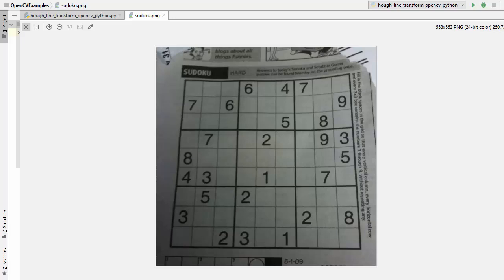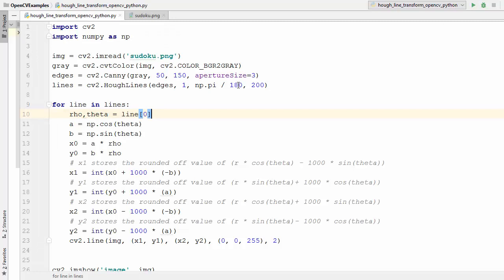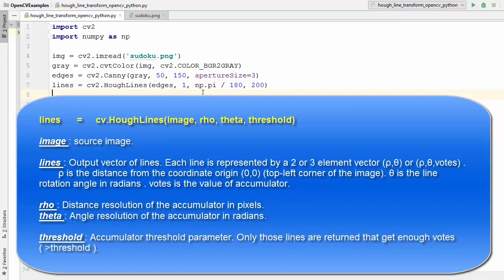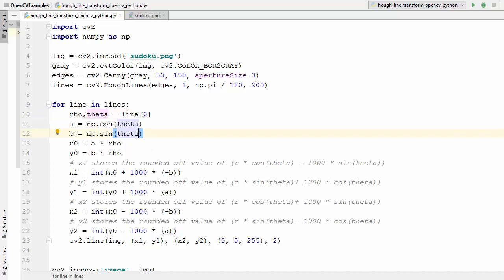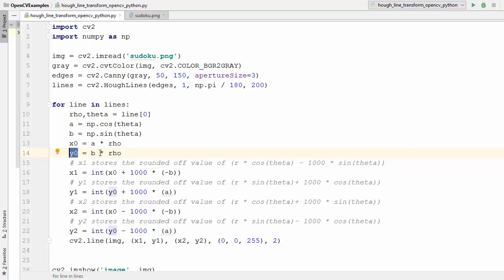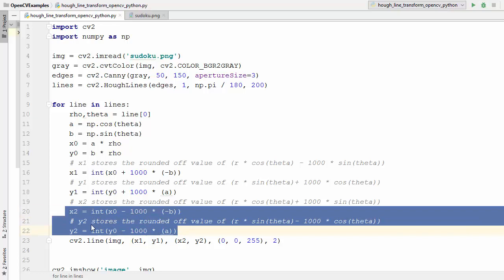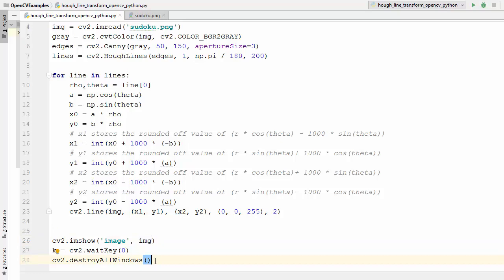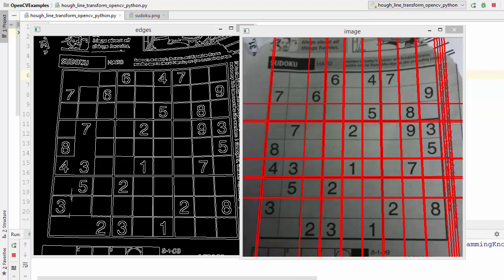OpenCV Python Tutorial For Beginners 29 - Hough Line Transform using HoughLines method in OpenCV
In this video on OpenCV Python Tutorial For Beginners, we are  going to see Hough Line Transform using HoughLines method in OpenCV.
OpenCV implements two kind of Hough Line Transforms
The Standard Hough Transform  (HoughLines method)
The Probabilistic Hough Line Transform  (HoughLinesP method)

lines = cv.HoughLines(image, rho, theta, threshold)
image : source image.
lines : Output vector of lines. Each line is represented by a 2 or 3 element vector (ρ,θ) or (ρ,θ,votes) .
       ρ is the distance from the coordinate origin (0,0) (top-left corner of the image). θ is the line rotation angle in radians . votes is the value of accumulator.
rho : Distance resolution of the accumulator in pixels.
theta : Angle resolution of the accumulator in radians.
threshold : Accumulator threshold parameter. Only those lines are returned that get enough votes ( greater then threshold ).